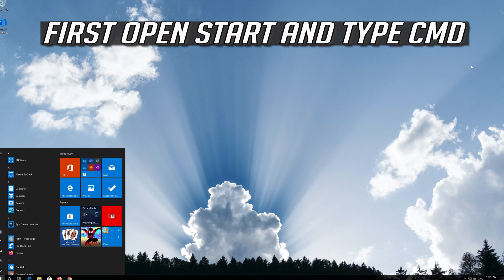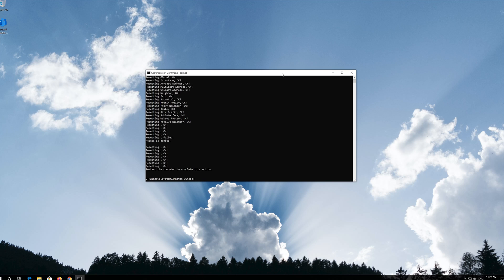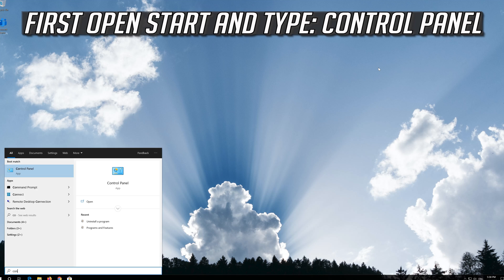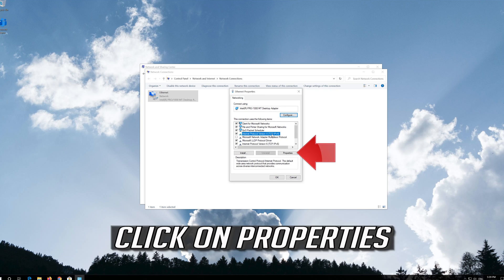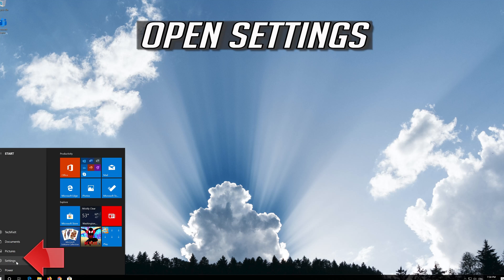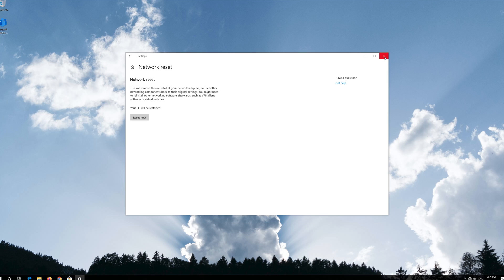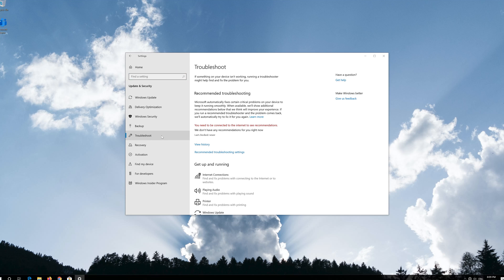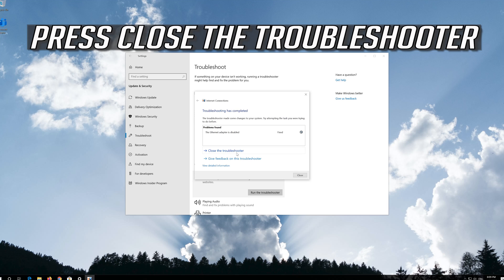FIX Microsoft Teams We Couldn't Connect to the Internet Please Check Your Connection in Windows 10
In this tutorial you'll learn how to fix MS Teams error We Couldn't Connect to the Internet  while trying to join log in.